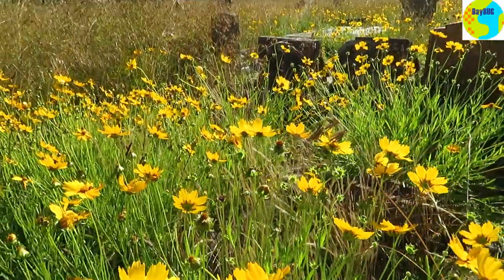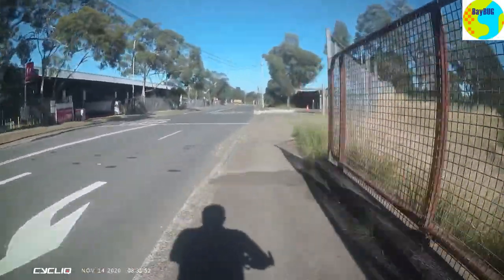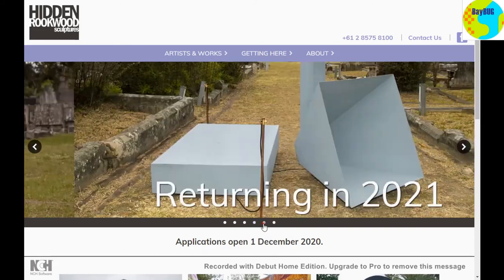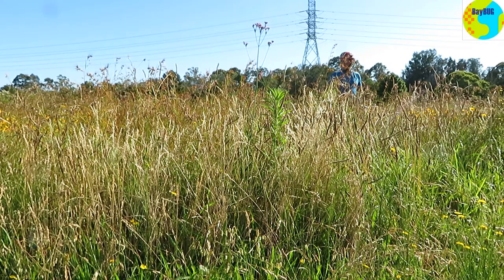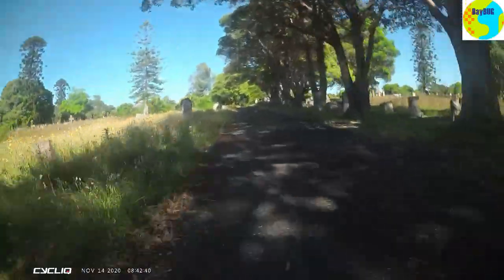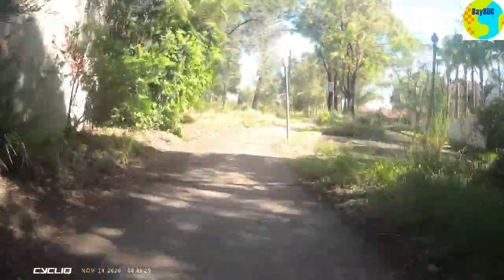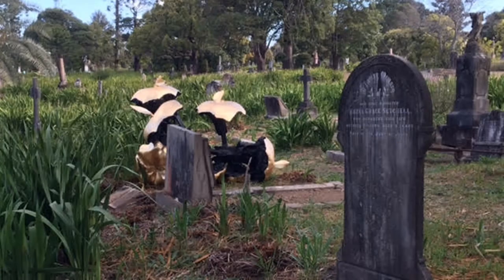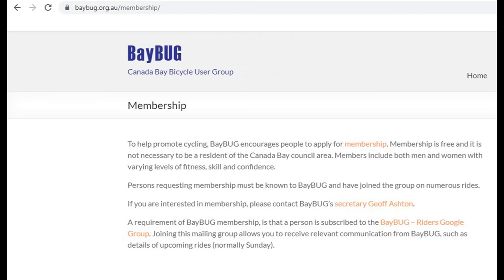Cycling around Rookwood cemetery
This is the description from a ride in October, so don't get excited and think it is an upcoming event. It's just to give you an idea of what the ride is normally like.
Destination: Rookwood Necropolis. Grade: Easy/Medium (includes potentially stressful on road segments). Max Pace: 21km/h. Average: ~ 16 km/h. Distance: 27km riding and (optional) 0.5 km very slow riding/walking.

Start: at Brewer St Concord, corner Majors Bay Road 9:30am. (Please arrive for the briefing at 9:25 and departure at 9:30 am). Should the ride be cancelled due to rain you will be notified by email by 8:30am Wednesday morning.

Detail: We head south on road and path, through Croydon to the Cooks River and then west to Strathfield and Rookwood. We’ll do a 4km loop of the beautiful tar of the Necropolis Circuit, stopping - if the group wills it - to walk our bikes between the graves in the old Presbyterian section for a closer view of the flowers and the memorials of some notable departed.  Return through Homebush and Concord. We'll take refreshment at the “Rookwood Village Cafe”. If graves aren't your thing, you could leave the ride after the Necropolis Circuit. About 8km back to Concord. I’ll have maps for this if you need one. For the grave strollers - NB - you’ll need footwear that you can manage a short level walk in. And you’ll want to take some pictures.